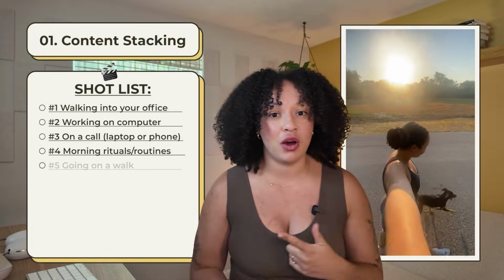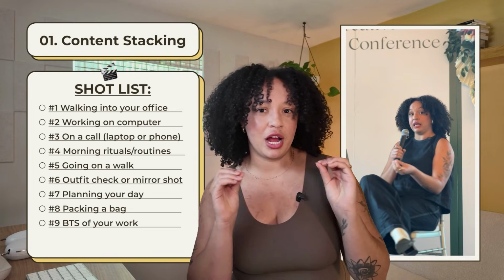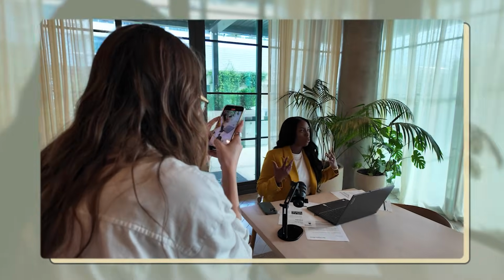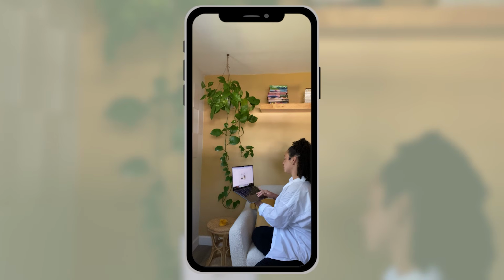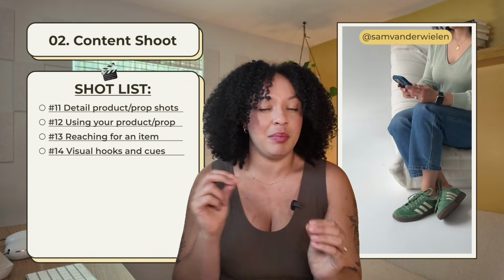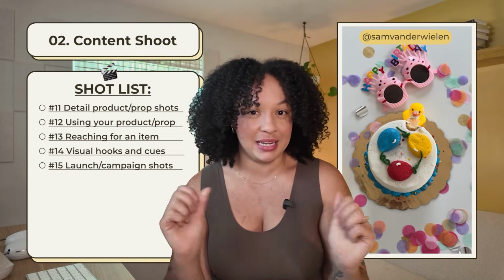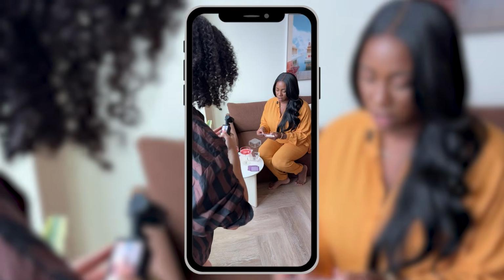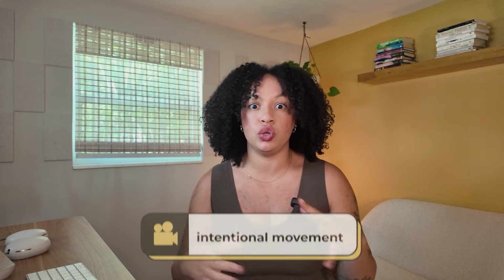20 Essential B-Roll Shots Every Business Owner Needs (Repeat These Forever) | B-ROLL 101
Want to create scroll-stopping videos effortlessly? In this video, we break down the 20 essential B-roll shots every business owner needs to build an evergreen content library you can use again and again.

These essential B-roll ideas will help you elevate your brand visuals, simplify your content creation process, and turn everyday moments into engaging marketing assets.

Whether you're creating reels, carousels, YouTube videos, or behind-the-scenes content, these repeatable B-roll shots will help you show up online consistently — without filming every day.

✅ Let's Talk About:
00:00 - Why B-roll is your brand’s secret weapon
00:23 - 3 Types of B-Roll: Content Stacking, Content Shoots, Human Tripod
00:33 - Content Stacking: What does it mean?
01:07 - 5 Content Stacking shot list ideas
03:12 - How often should you shoot this type of B-roll?
04:37 - Content Shoots: What does it mean?
05:15 - 10 Content Shoot shot list ideas
06:30 - How I set up content days from my home office
07:26 - Human Tripod: What does it mean?
08:14 - 5 Human Tripod shot list ideas
09:21 - Final recommendations
09:51 - Why Content Days are a great addition to your workflow
10:14 - What's Next: Part 2 of the Video 101 Series

🎥 Welcome to B-Roll 101 — Part 1 of 4 in the Video 101 Series!
In this series, we’re covering everything you need to confidently create video content for your business.

Hi there!👋🏽 I'm Natasha, a social media manager turned video marketing coach, educator, speaker, podcaster, and creator - helping small businesses SHINE on video. If you're looking to learn how to authentically grow on social media using video, all while simplifying your video content strategy, then you're in the right place!